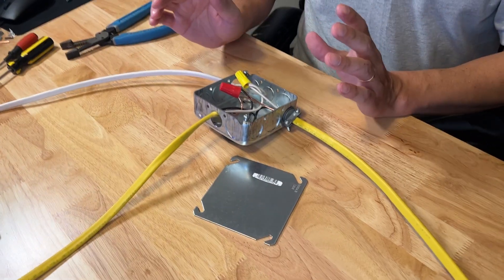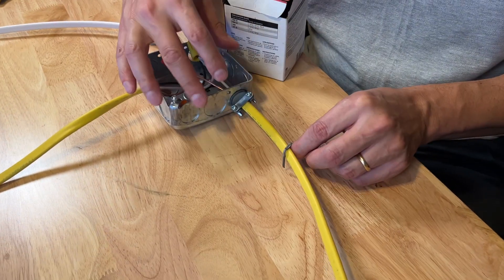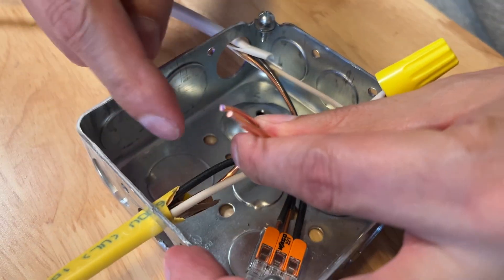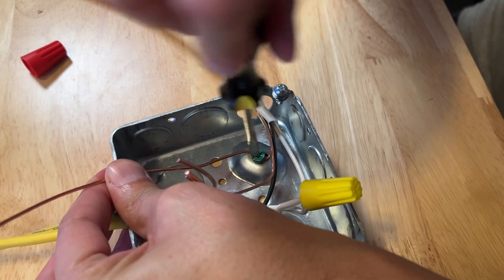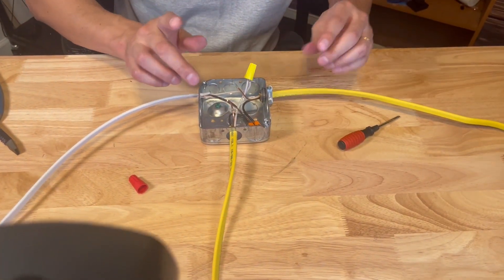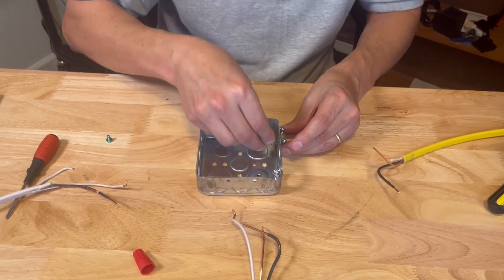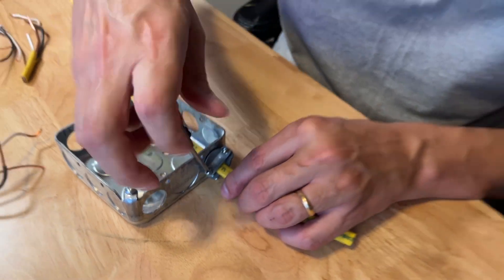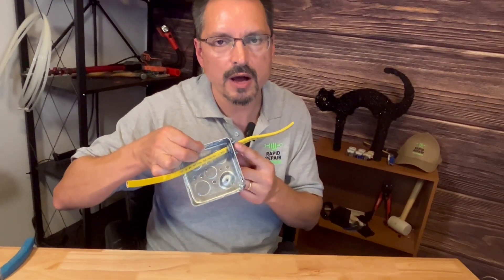5 Mistakes Everyone Makes with Metal Electric Boxes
DIYers can make several mistakes when working with metal electrical boxes. Here we take a look at five of them. With knowledge of these mistakes going forward, you can be better prepared to build circuitry that's both safe and meets code.